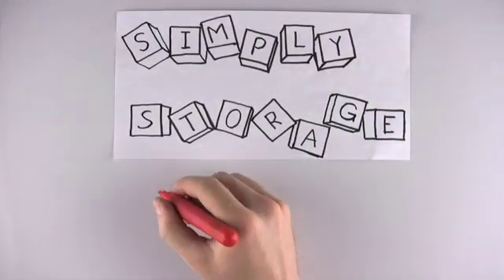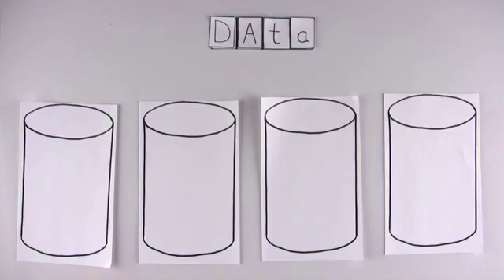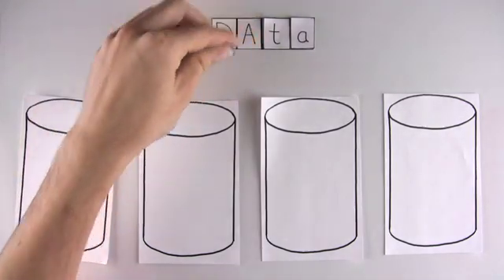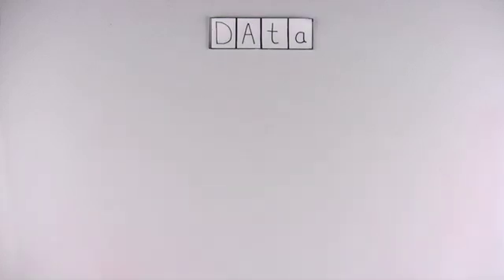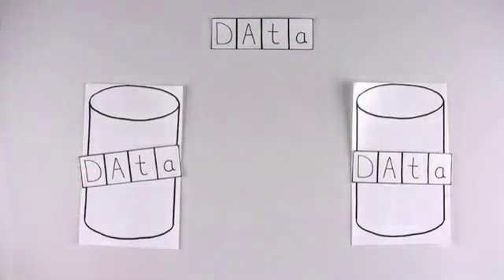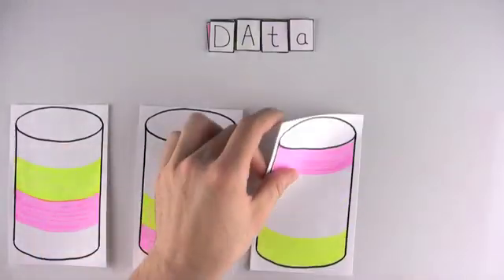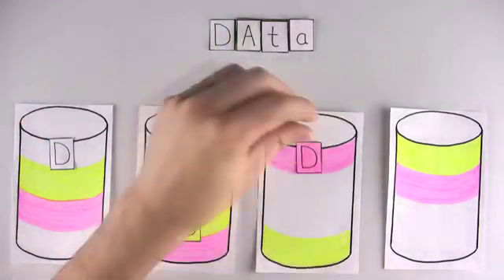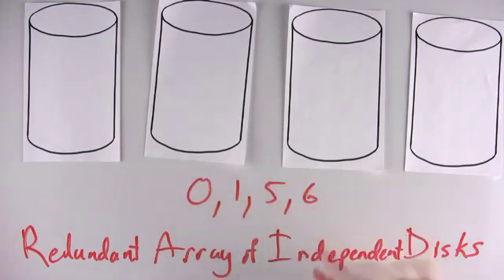Simply Storage: RAID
Learn how different RAID storage architectures and levels can improve computer application performance and help protect against data loss.